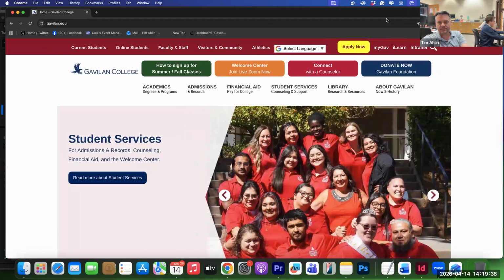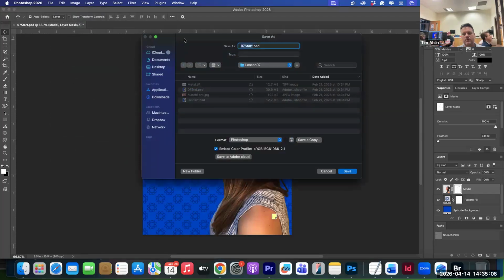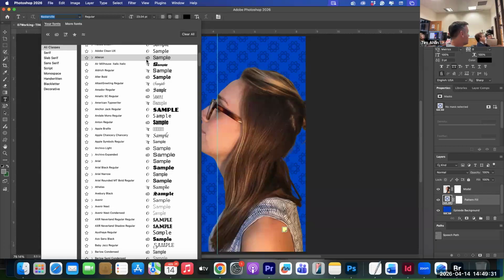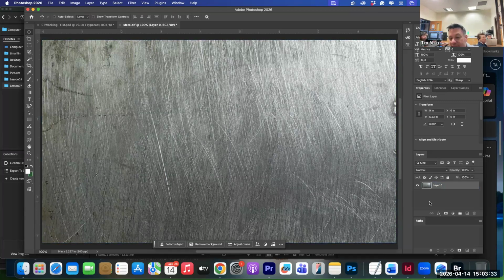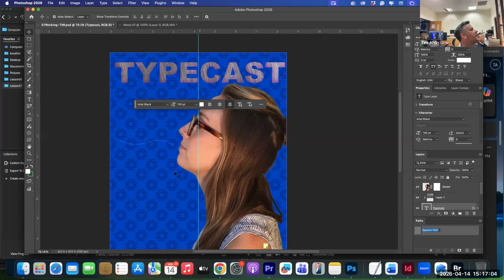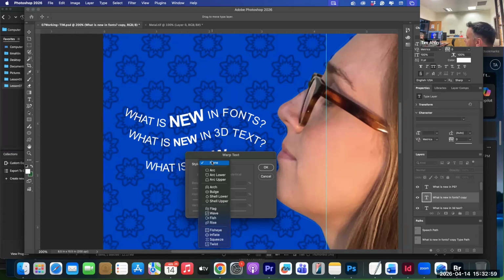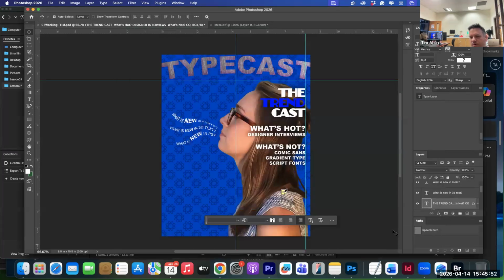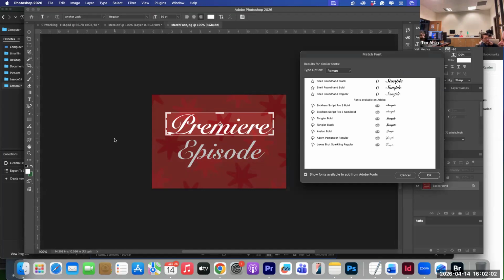DM 25 - Lesson 07